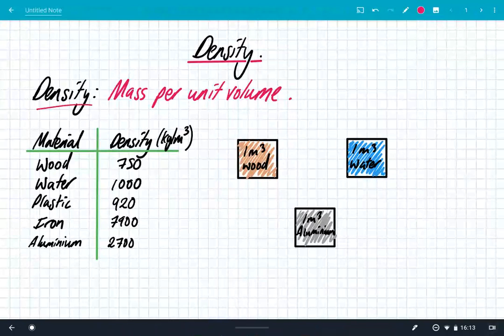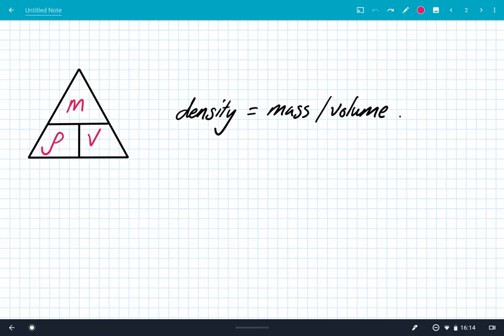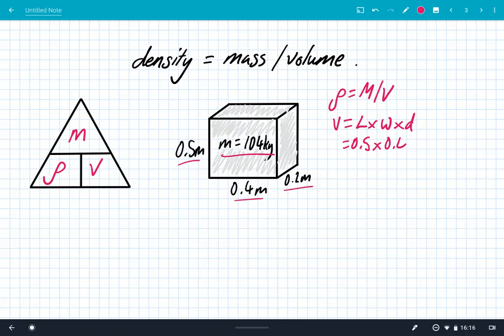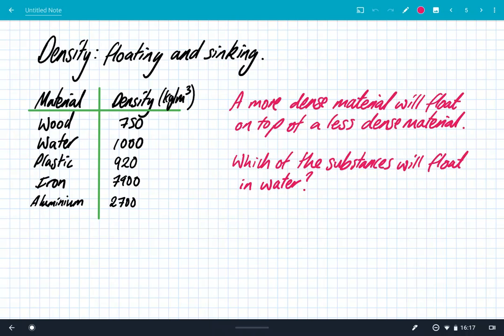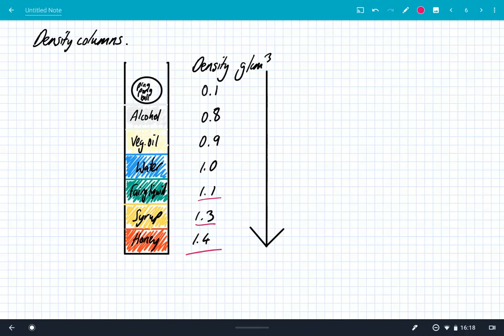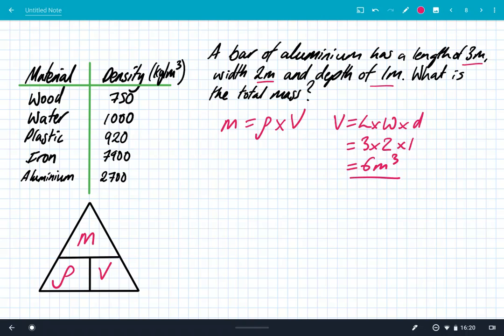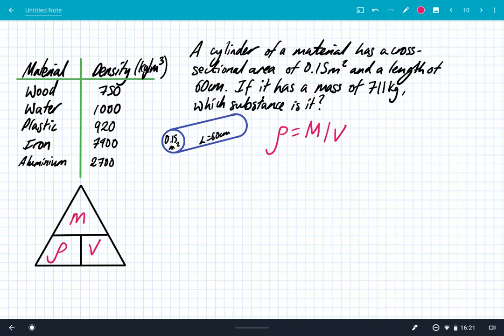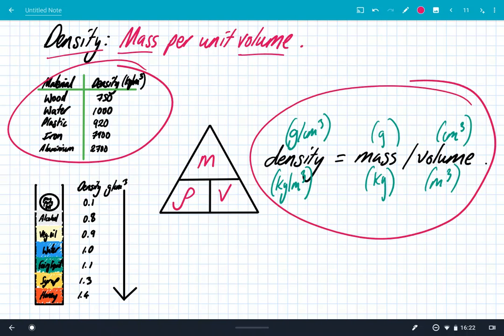P1.4 Density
OCR GCSE Density and Density Calculations